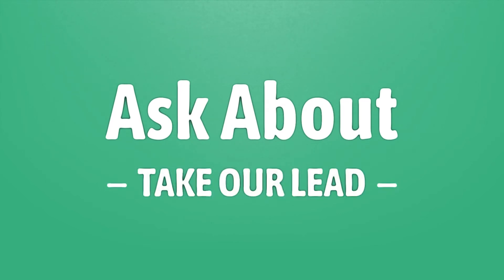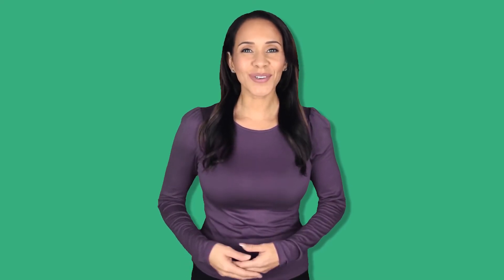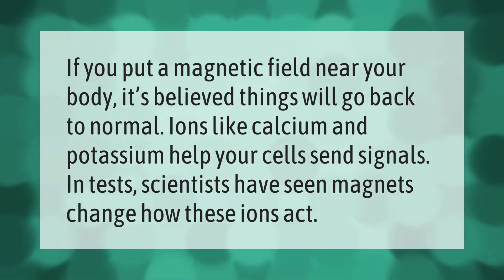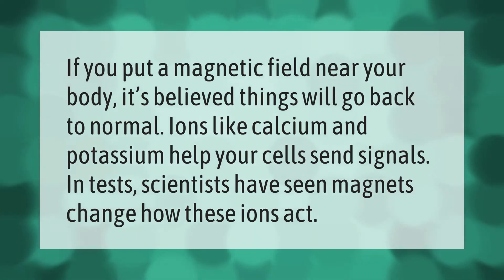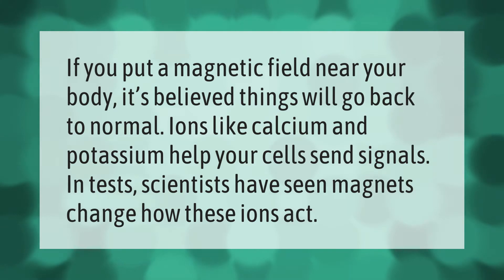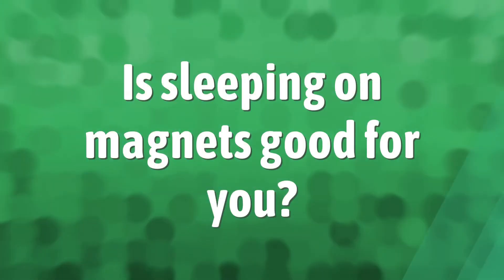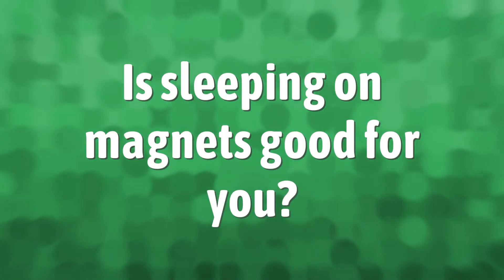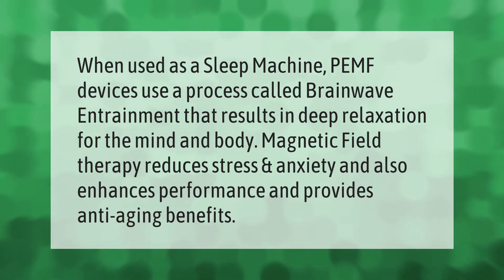What do magnets do to your body?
00:00 - What do magnets do to your body?
00:34 - Is sleeping on magnets good for you?

Laura S. Harris (2021, May 27.) What do magnets do to your body?
    AskAbout.video/articles/What-do-magnets-do-to-your-body-249039